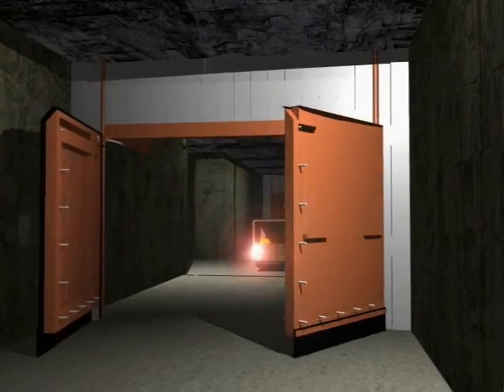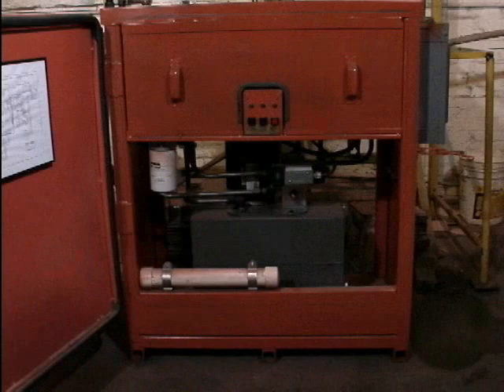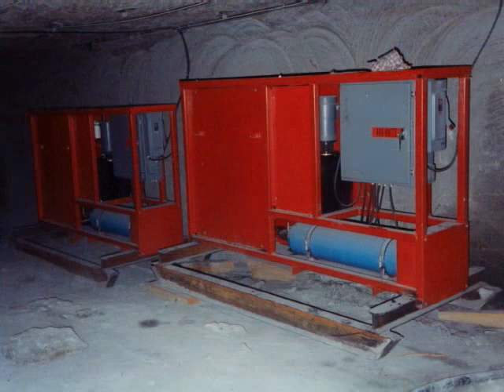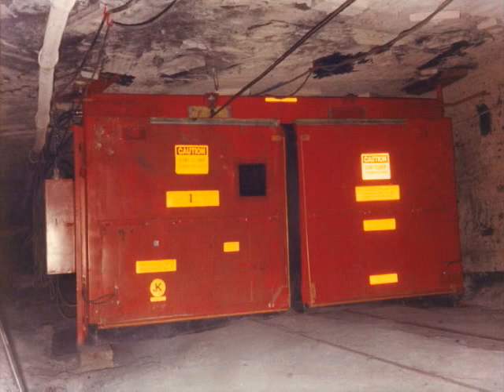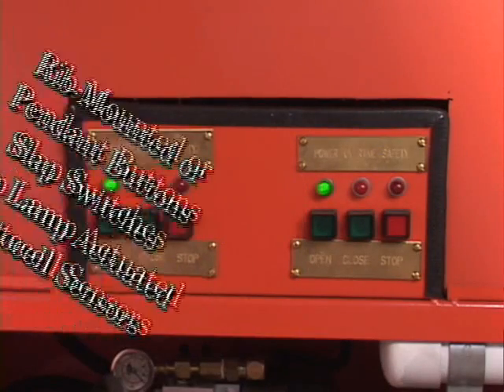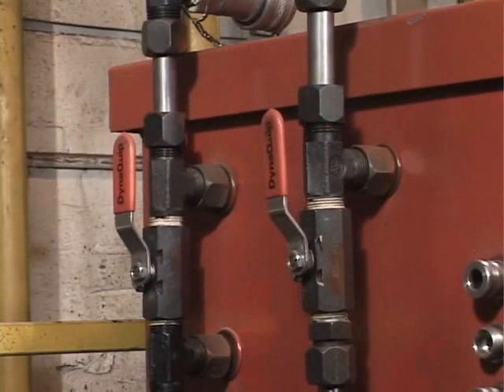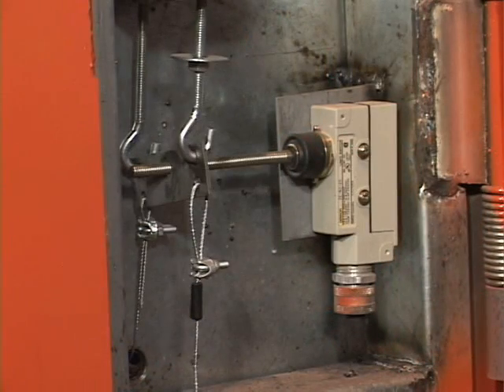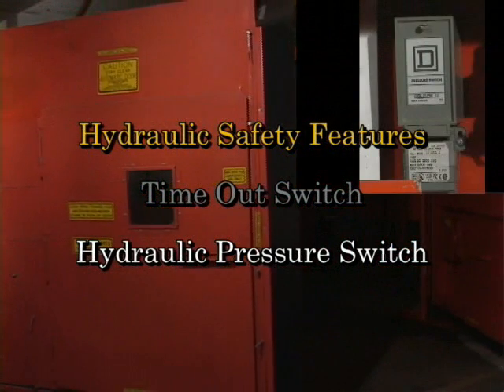Kennedy Power Machine Doors Supplied by Holywell Engineering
Holywell Engineering